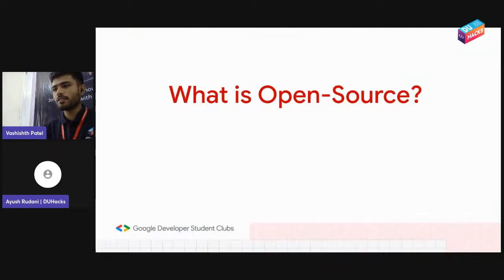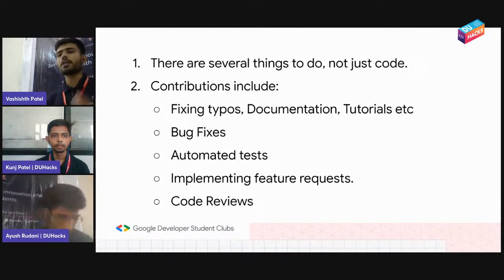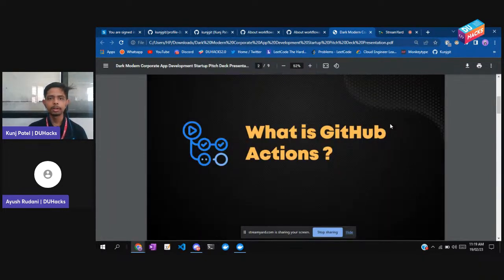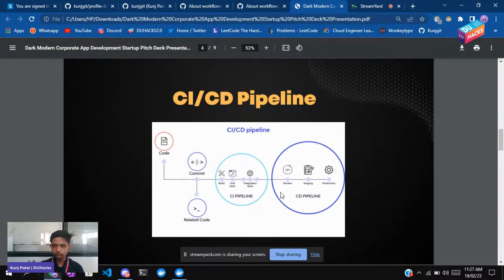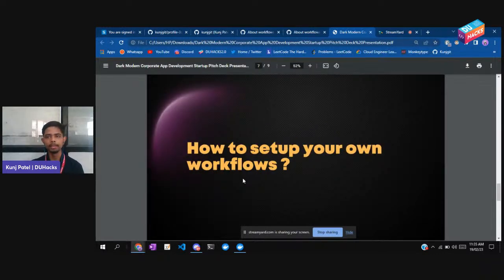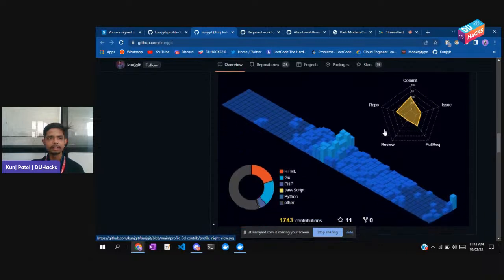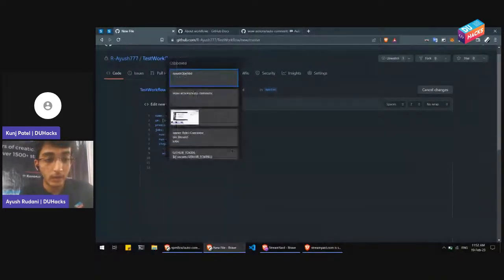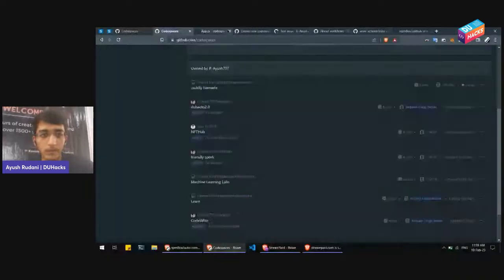Git & GitHub Session